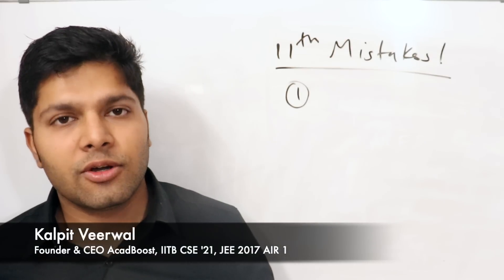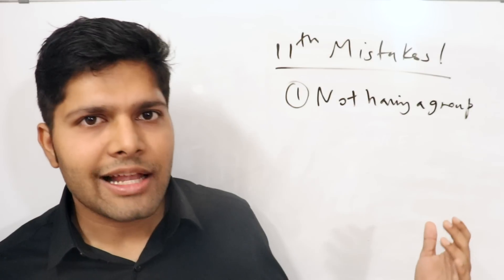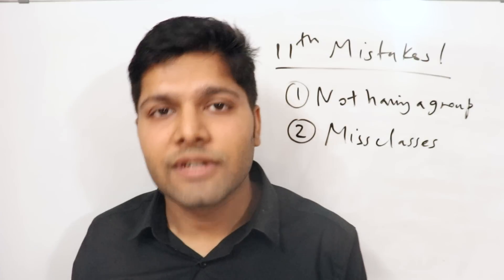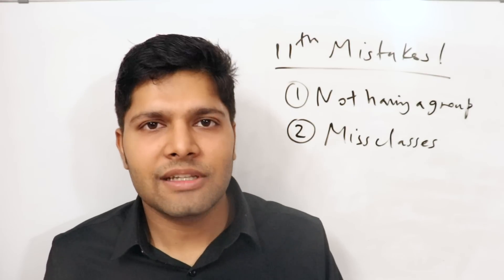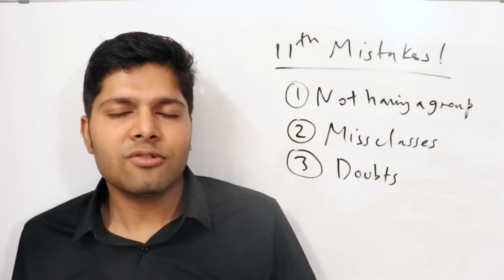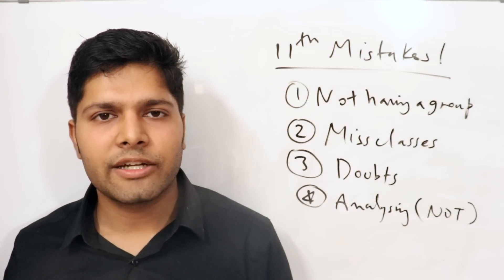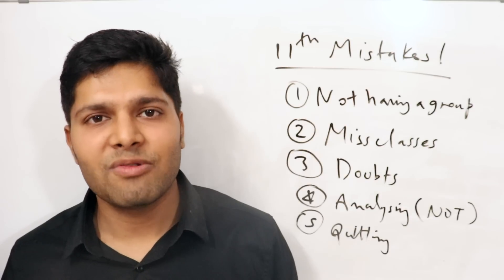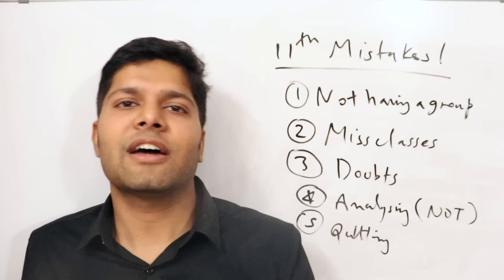5 Mistakes to Avoid in Class 11 - JEE 2025 (by AIR 1)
Android App (free notes - pls rate & review, thanks!)

Strategy, tips, books for JEE Main & JEE Advanced 2025 exam by Kalpit Veerwal, Founder & CEO AcadBoost, JEE 2017 AIR 1, IIT Bombay CSE.

0:00 Study group
2:02 Missing Classes
4:22 Doubts
6:50 Analysis
8:15 Quitting + outro